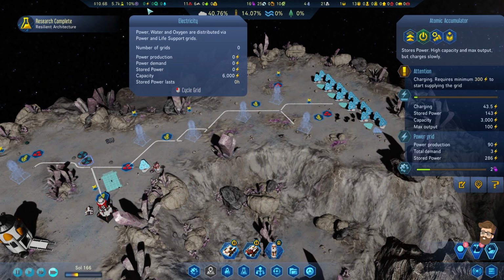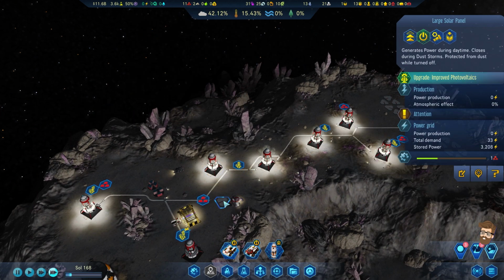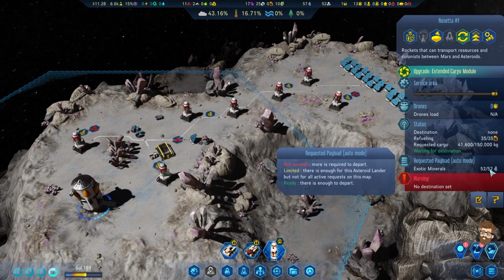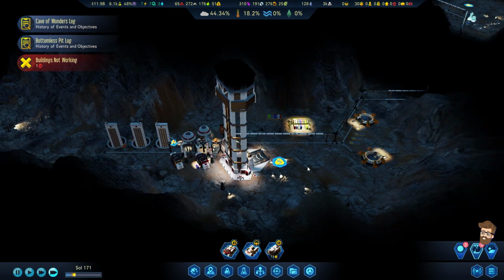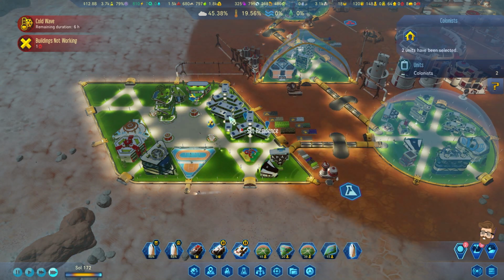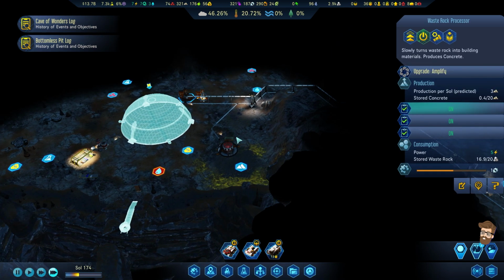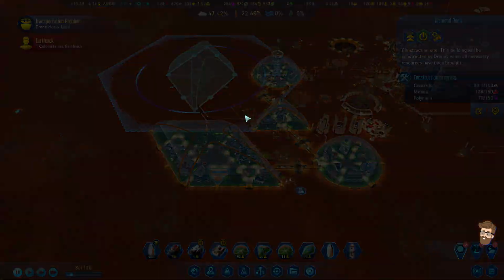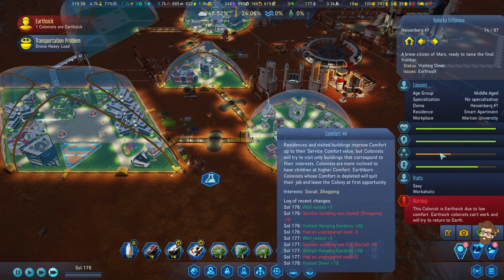Orbiting Outpost (Chaos Colony Part 15) - Surviving Mars Below & Beyond Gameplay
Time to start a new modded series in Surviving Mars Below & Beyond. This series will focus on letting the game choose most of the randomness I'll encounter. Our first orbiting outpost is being established, and I'm worrying about an Earthsick colonist.

SCENARIO
Commander Profile: Random
Logo: Don't Panic
Mystery: Random
Colony Site: 14°N, 53°W
Difficulty: 350%
Game Rules (5): Chaos Theory, Amateurs, Armageddon, Dust in the Wind

Mods:
- Unlimited Scanning
- Unofficial Content Pack
- Omega Unlocks All